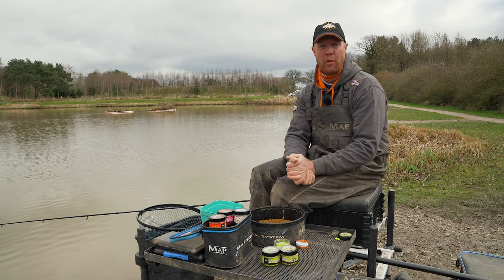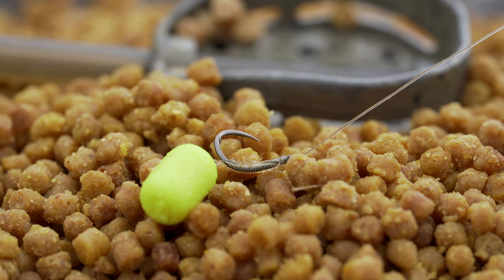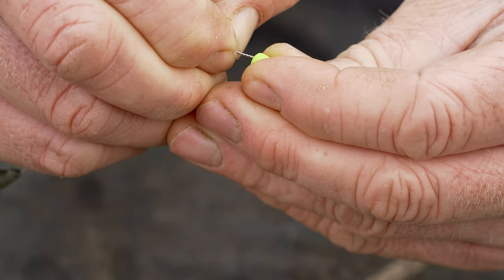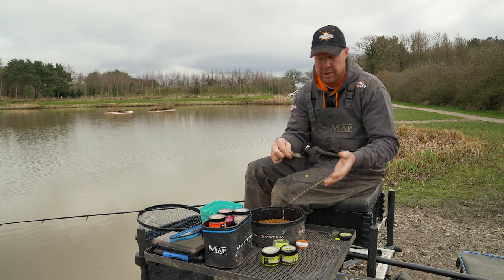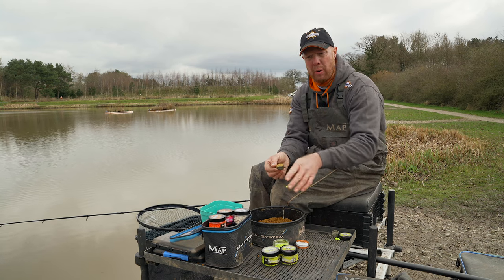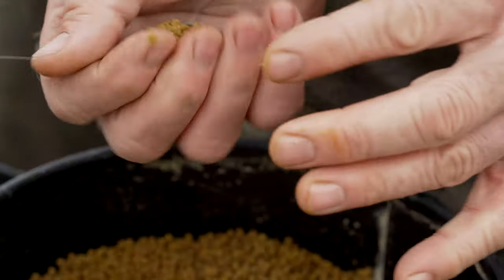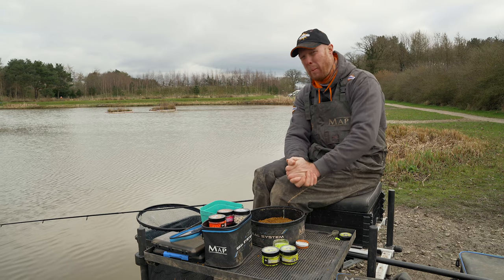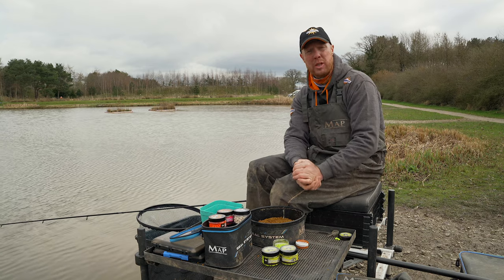Match Fishing: Andy May - Method Hookbait Tips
Top match ace, Andy May give his hookbait tips for fishing the Method feeder while revealing the 2021 additions to the popular Wowsers hookbait range. Andy also reveals how he rigs them and when and how he fishes each of the three sizes on commercials.